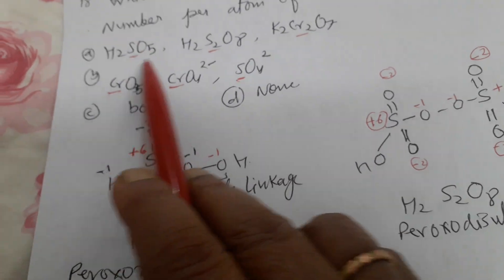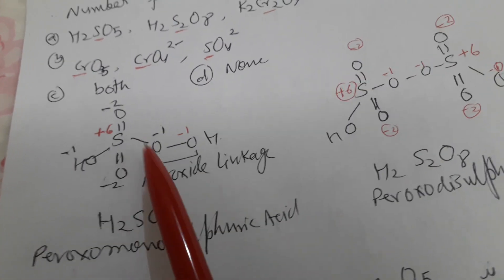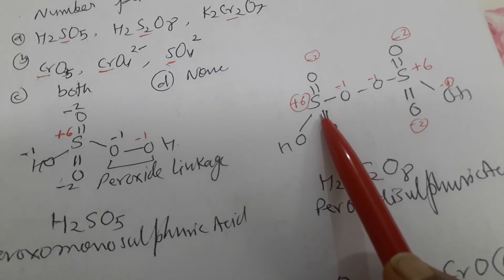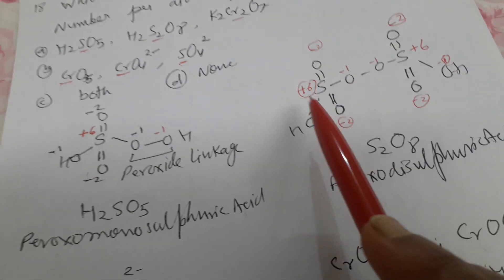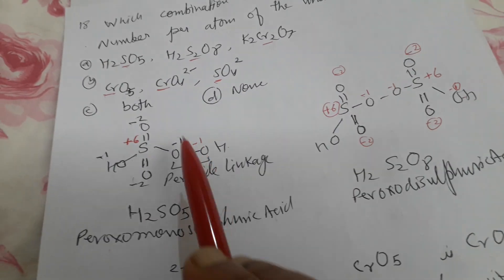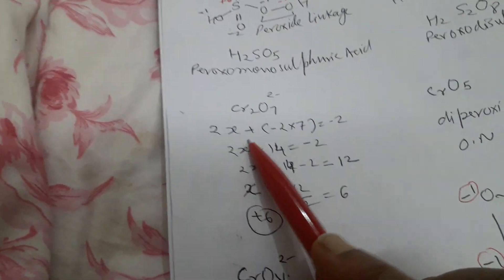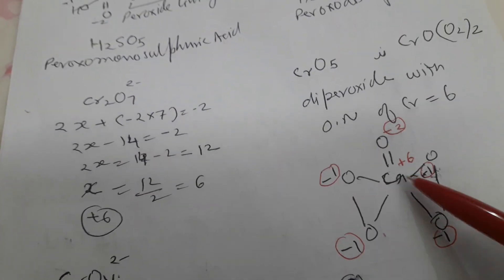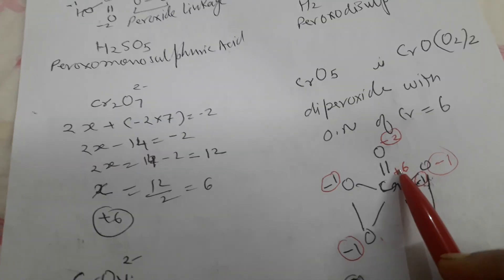# shorts#Oxidation number of S & Cr in given compounds#H2SO5,C O5....@Veena Dixit Chemistry IIT jee